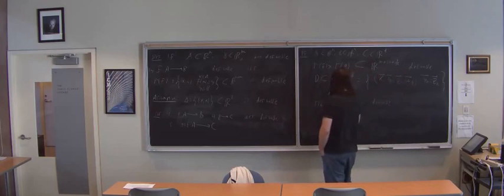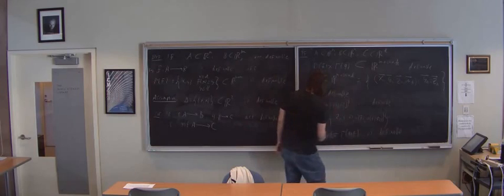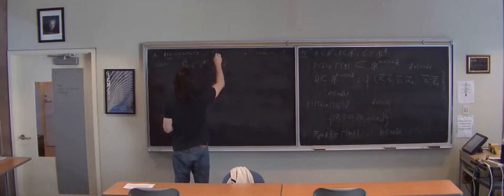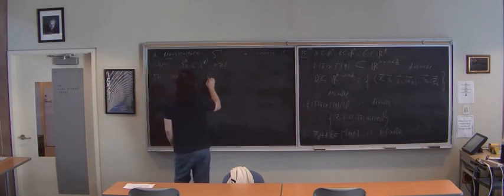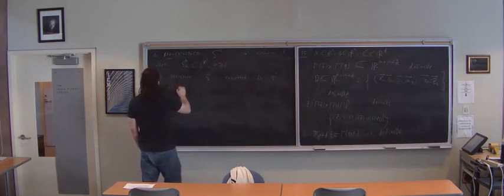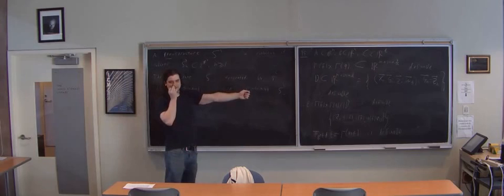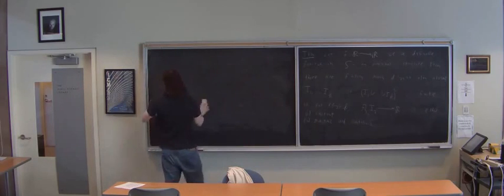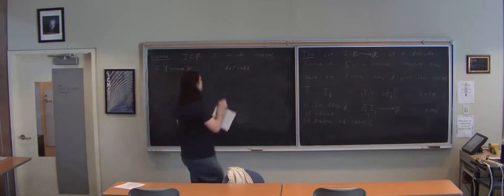Lecture 20: Diophantine Problems in Number Theory by Professor Jacob Tsimerman